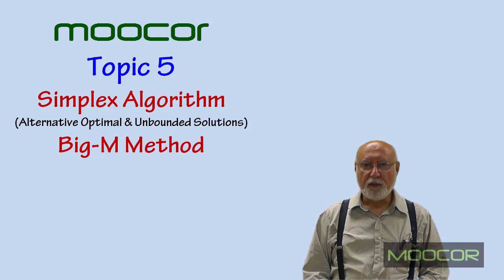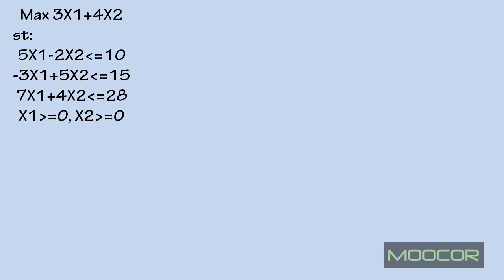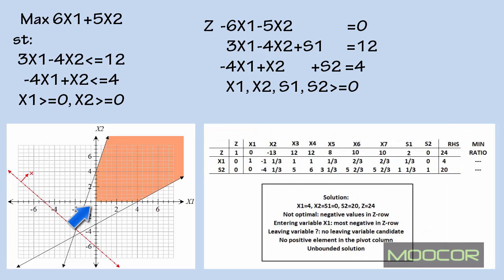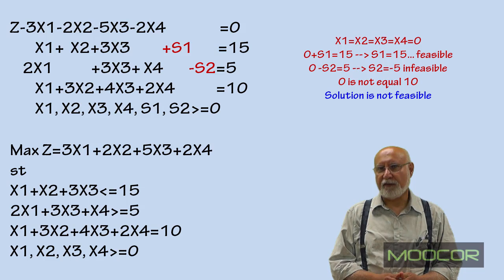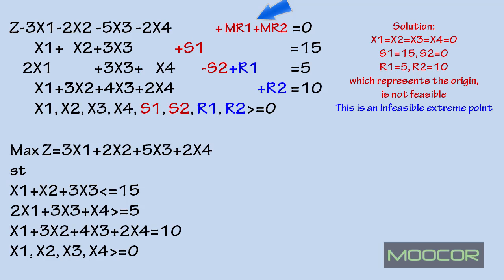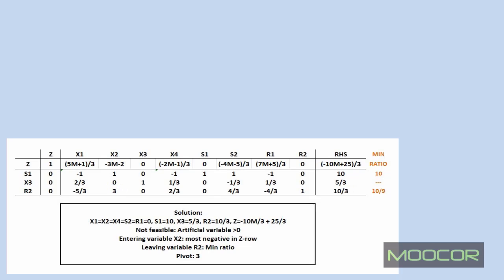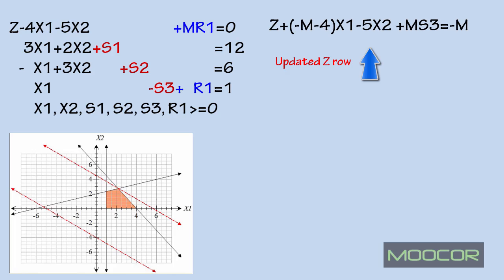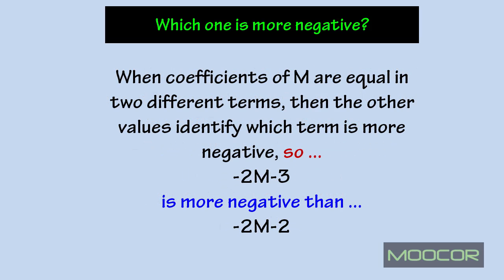MOOCOR Topic5 Module 02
This video is part of a series of instructional videos for a MOOC course in Operations Research. It is intended to be used in conjunction with the materials on its associated Web pages and postings/forum on Google groups. You can access both from my homepage (salimian.webersedu.com).
The fifth topic covers Big-M technique of the simplex algorithm for solving linear programming problems. Discussion follows videos on topics 1 through 4 and is most useful if watched after those videos.